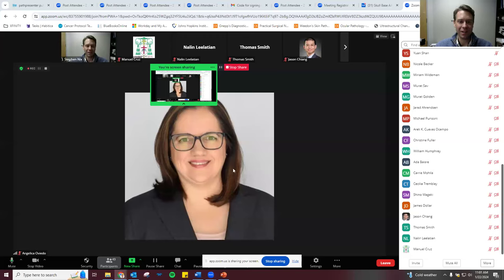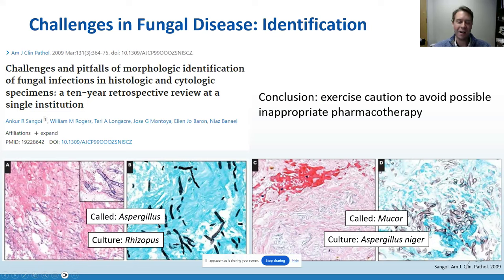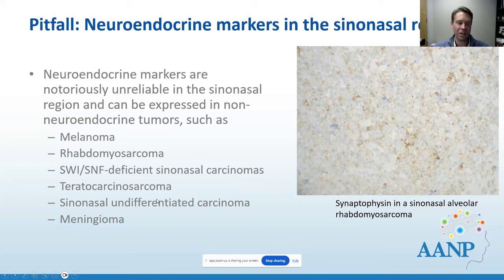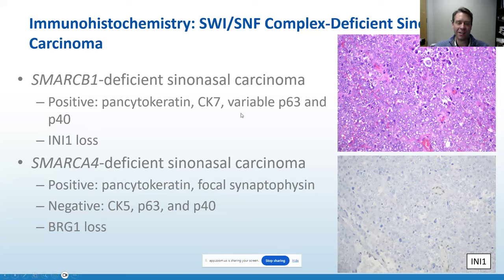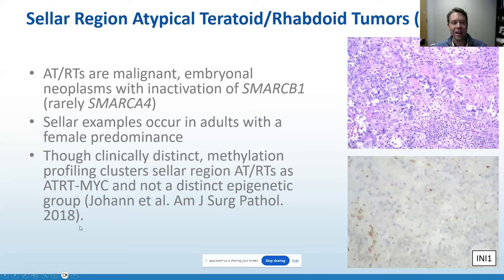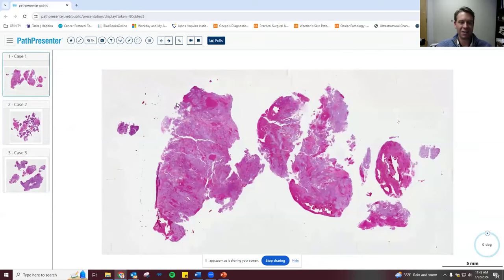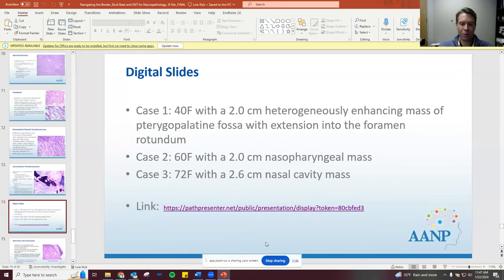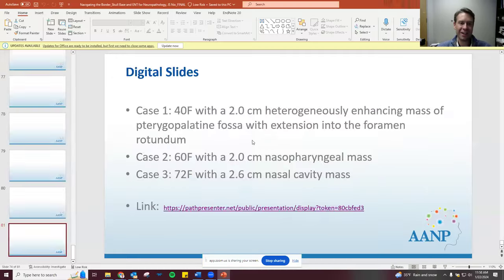AANP Teaching Rounds - January 22, 2024 - Skull Base and ENT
Presented by: J. Stephen Nix, MD